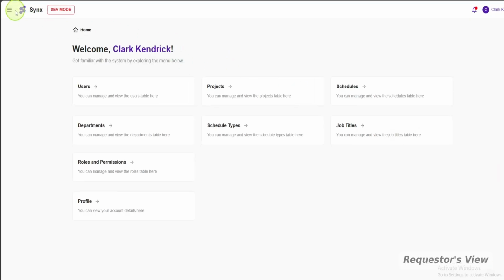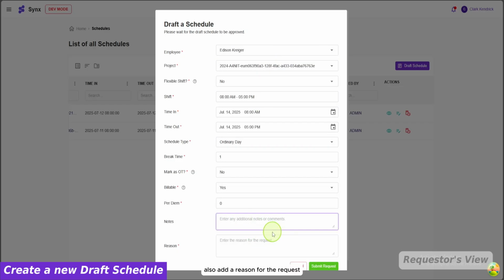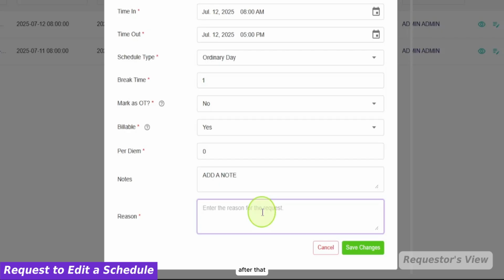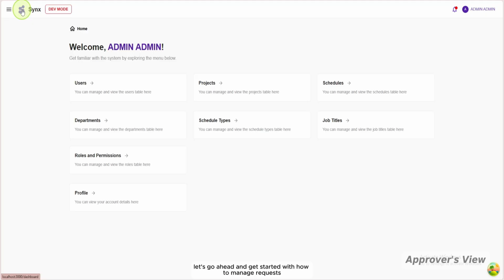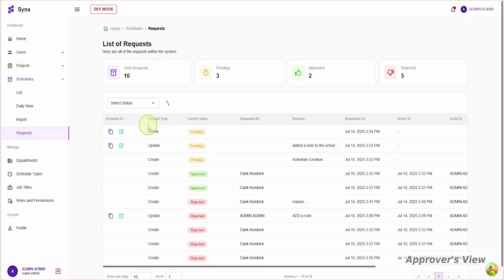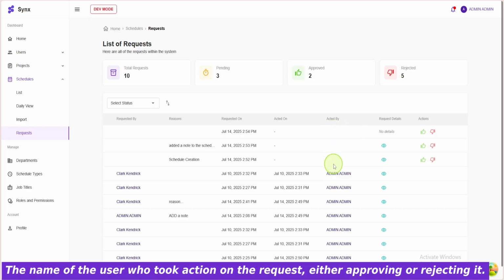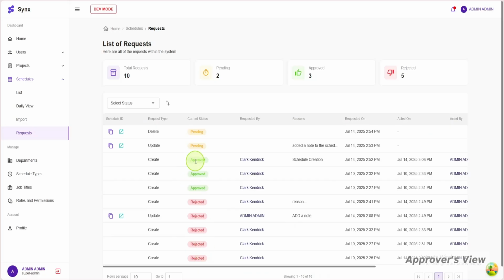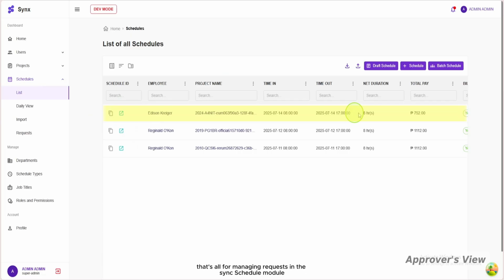How to Create a Draft Schedule - Synx Employee Scheduler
In this video, our team walks you through how to create a draft schedule using Synx, a employee scheduling tool, great for companies with diverse and flexible employee schedule.

Synx simplifies the scheduling process, making it faster, more efficient, and less time-consuming. It also provides a clear overview of ongoing projects, showing: Total project costs, Man-hours used, Employee allocation

Whether you're managing field teams or coordinating shifting schedules, Synx helps you stay organized and in control.